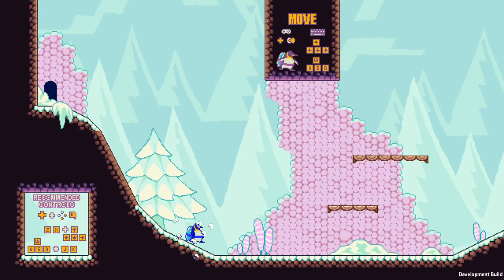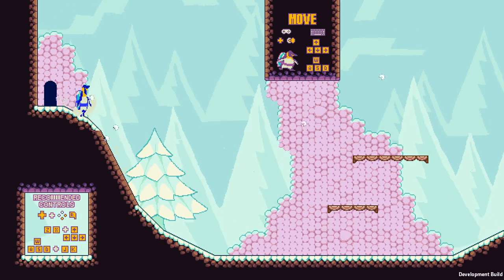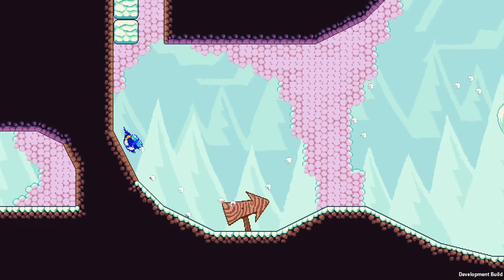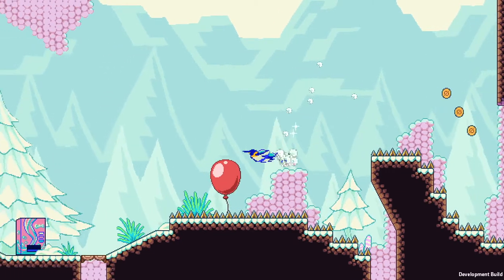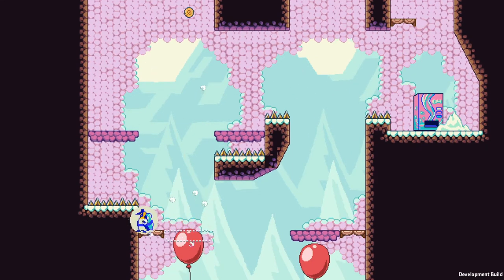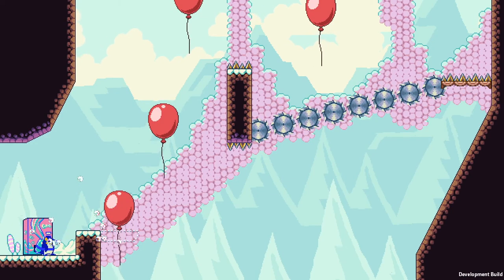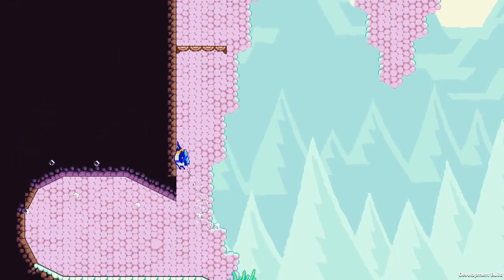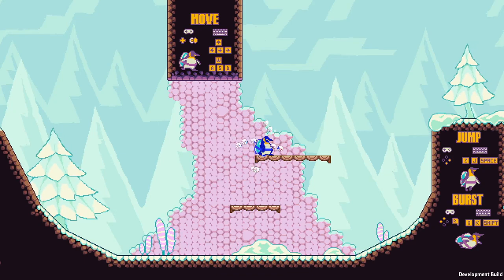Let's Play Penguin Game! (C3 Build)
wow who could've seen it coming, crepe having fun with a momentum-and-terrain-based platformer